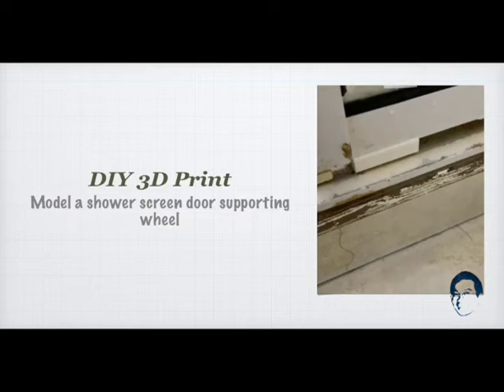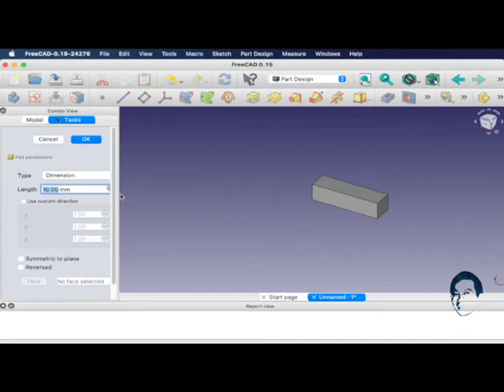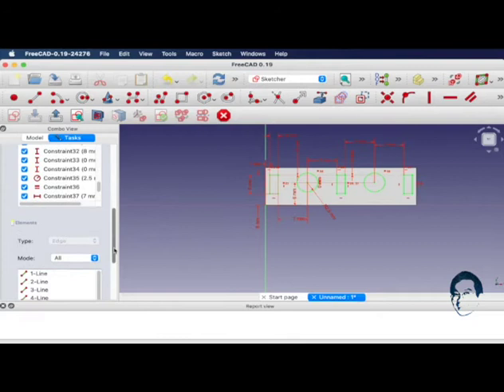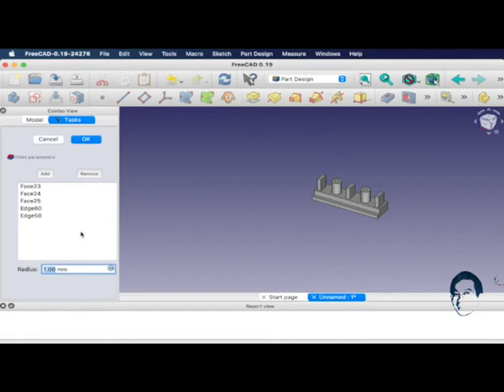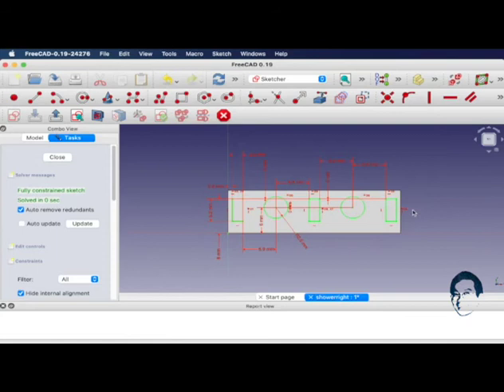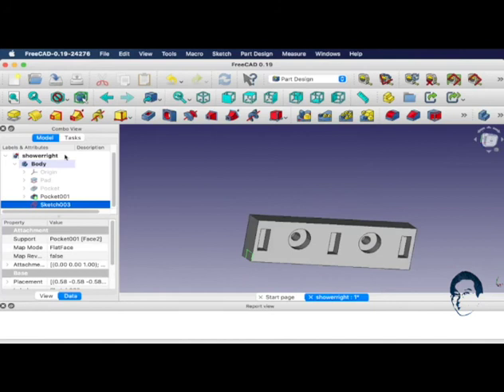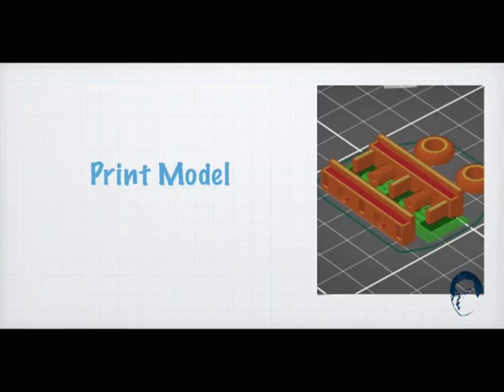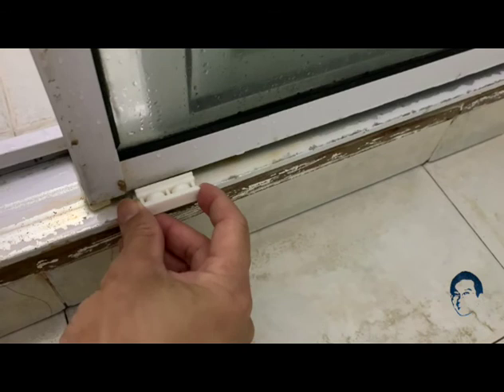3D model shower screen door support wheel with FreeCAD and print with Prusa printer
This video demonstrate how to use FreeCAD to model a shower screen sliding door supporting wheel. When the 3D model is done, print it with 3D printer and fit the wheel to the sliding door.

The freeCAD tool we used are PAD, pocket, fillet, chamfer, rectangle, circle, equal, vertical, horizontal distance, radius,  tool.

This series of video is aim to promote self learning of 3D modelling and printing using a CAD software to fix a real life problem and reduce waste.